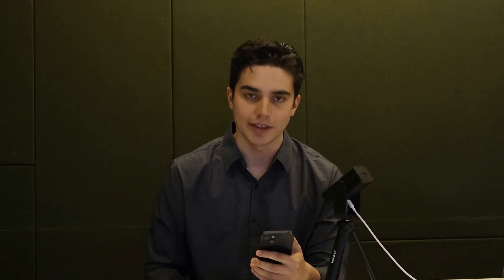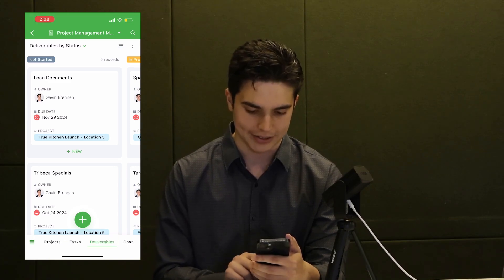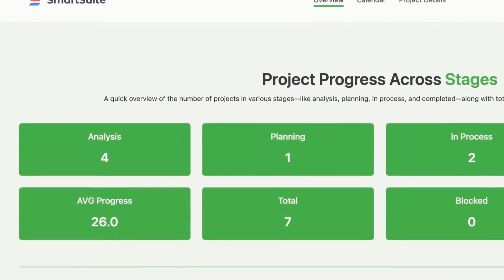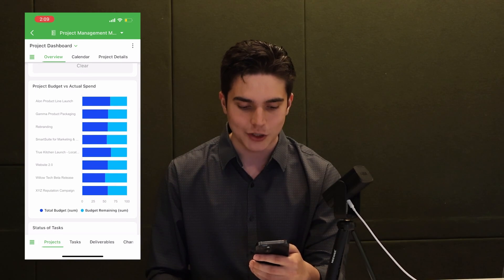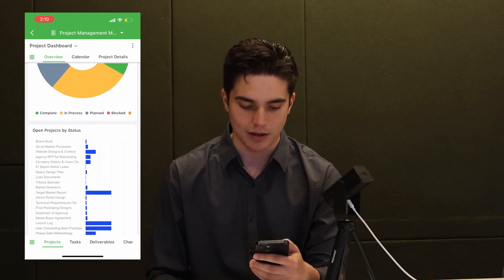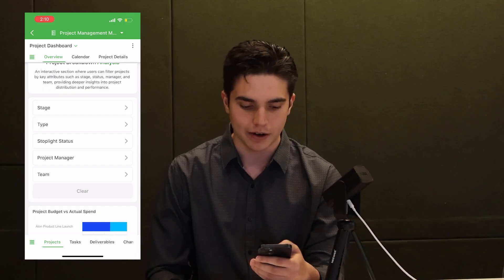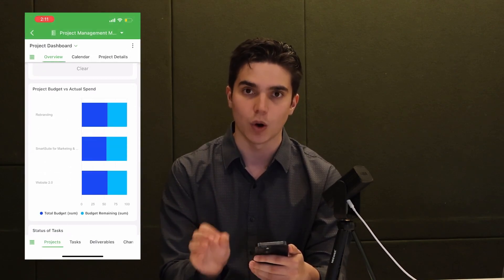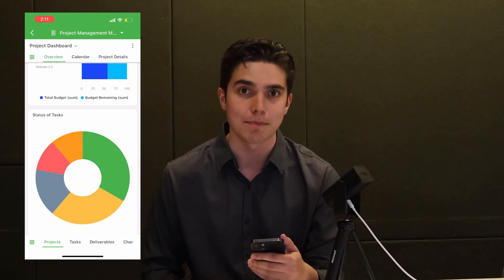Mobile Dashboards: Chart Widgets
📱 Chart Widgets Now on Mobile!

You asked, we delivered — chart widgets are now fully supported in the SmartSuite mobile app! Whether you’re tracking project budgets, visualizing performance, or comparing key metrics, your dashboards now go wherever you go.

In this quick walkthrough, we’ll show you how easy it is to access interactive, optimized dashboards from your iOS or Android device.

✅ What’s New?
• Full mobile support for chart widgets
• Responsive dashboard layout for small screens
• Dynamic Filter Widget now on mobile
• Instant access to visual insights — anytime, anywhere

📊 Supported Chart Types:
Bar, Line, Pie, Donut, Area, Column
Stacked & 100% Stacked Bar, Column, Area
Bubble, Scatter, and Heatmap charts

🎯 Filter your data on the go for tailored views and better decisions — right from your phone.